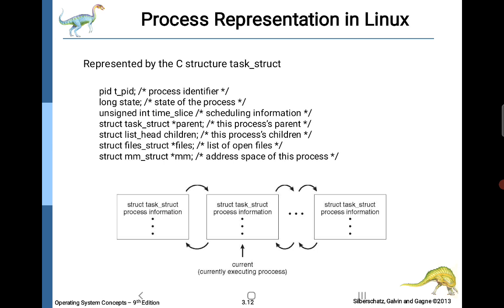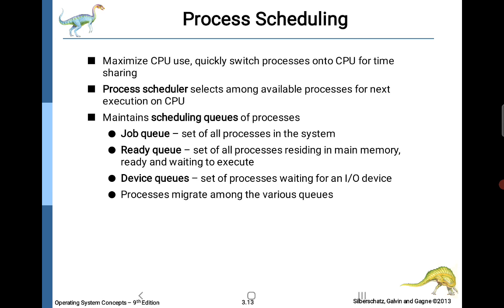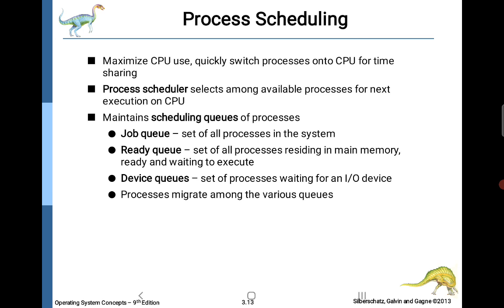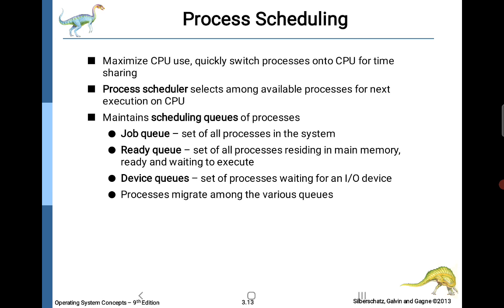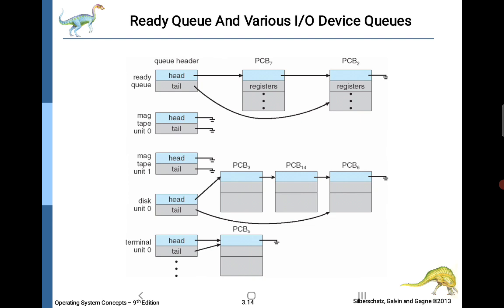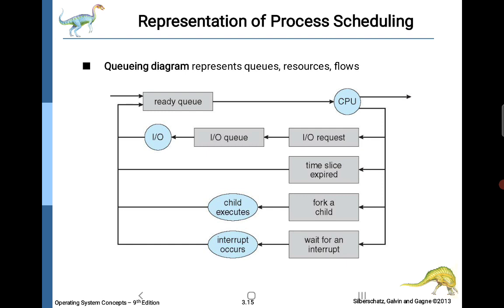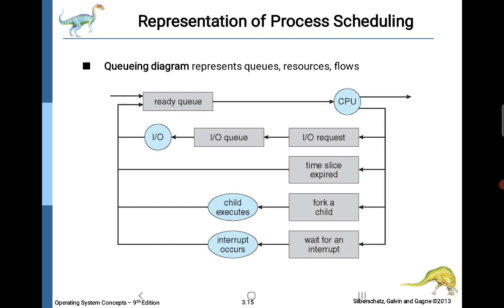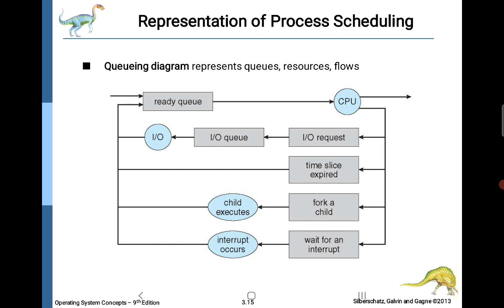COM405_Lec3_V3